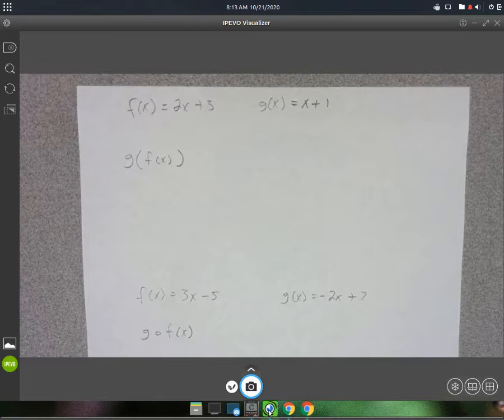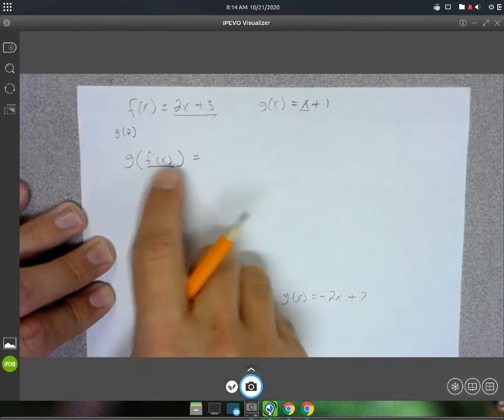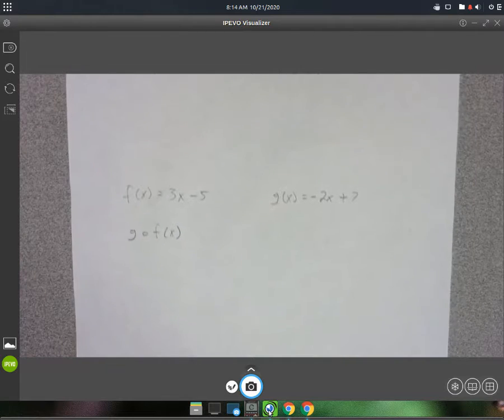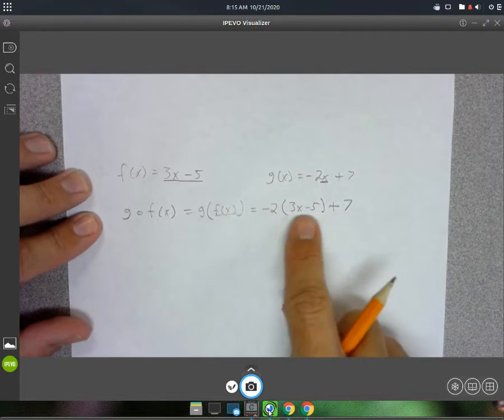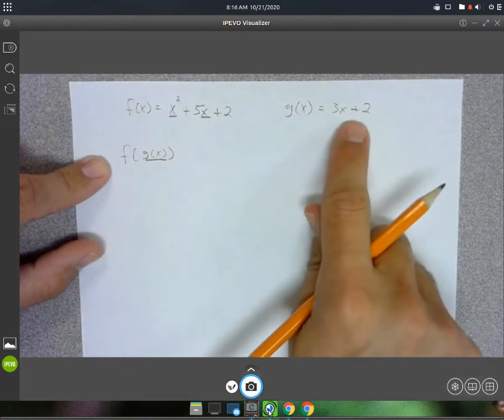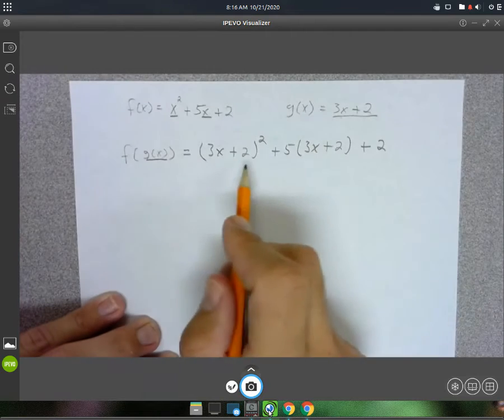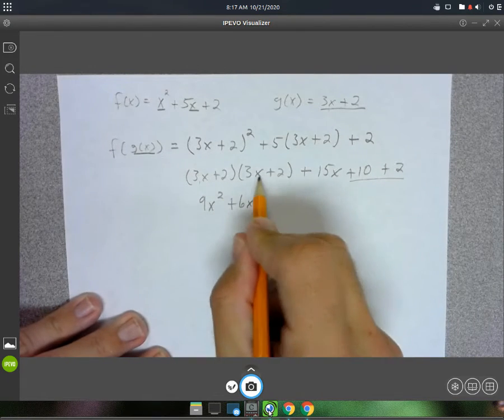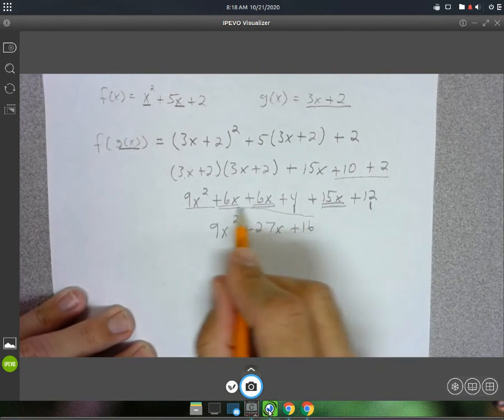Function composition with variables